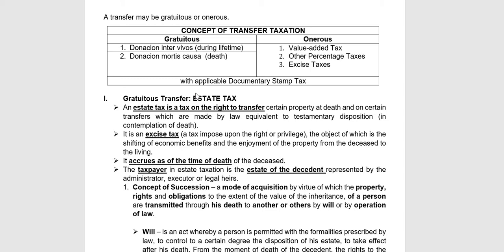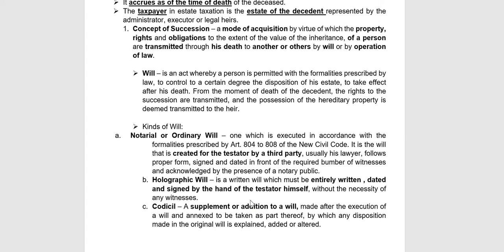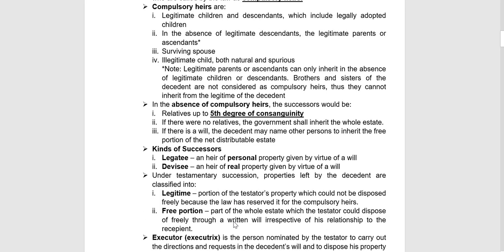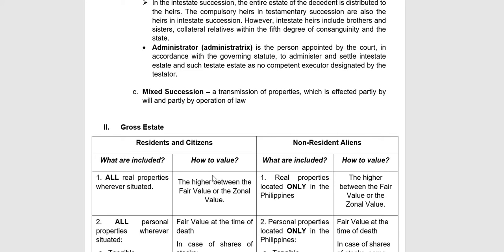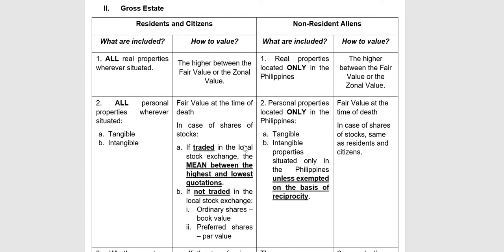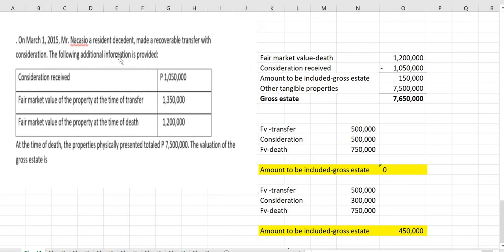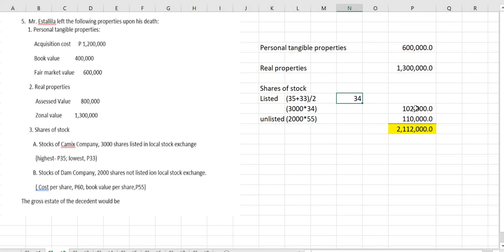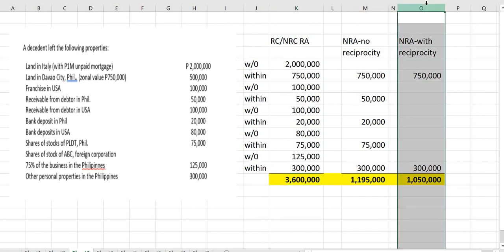Estate Taxation- Part 1